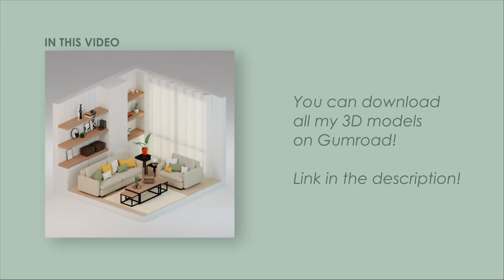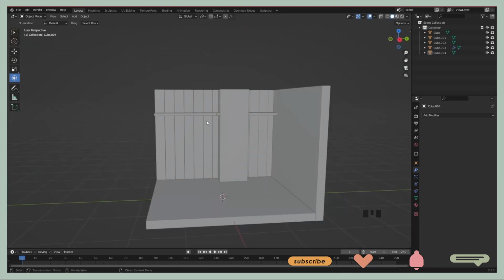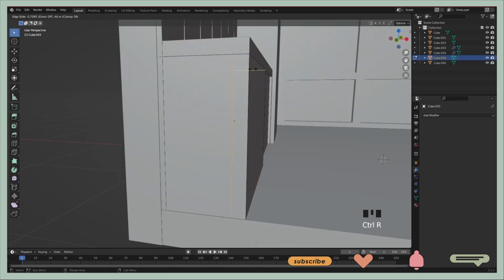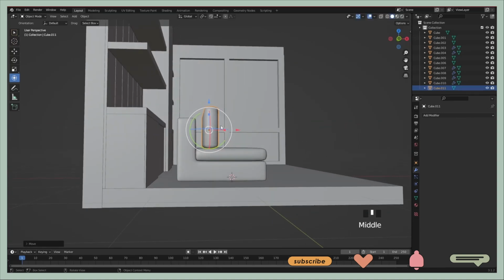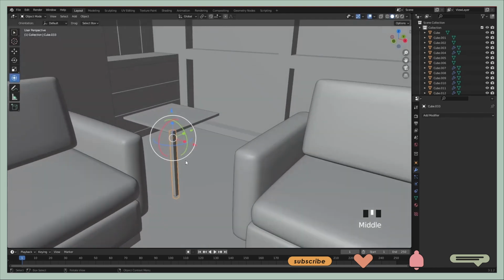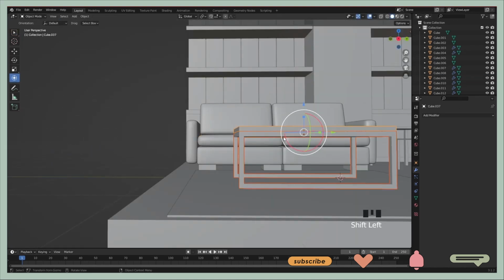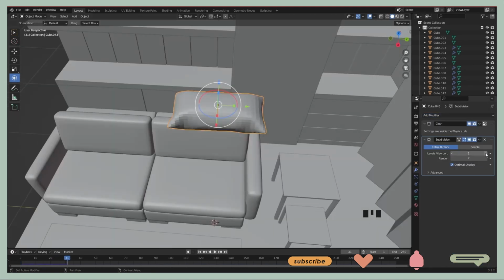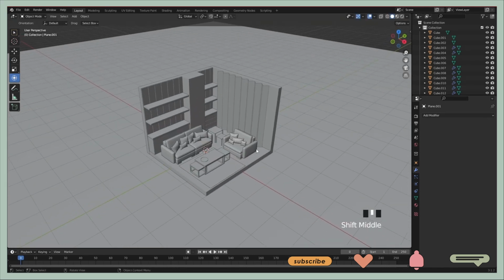Beginner Friendly Blender 3D tutorial: Cozy Living isometric room modeling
Hey y'all!

Today I want to show you how I create this cute cozy living isometric room in Blender!